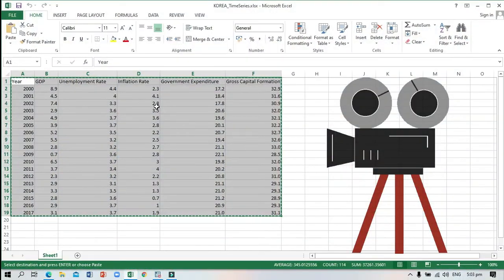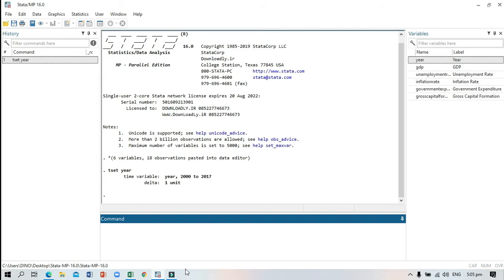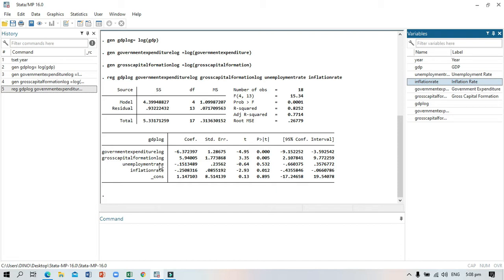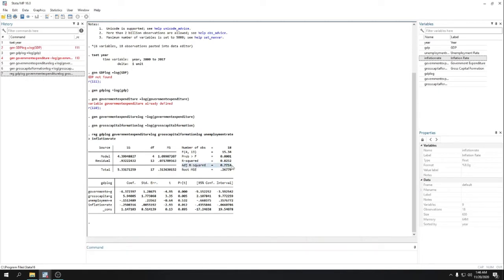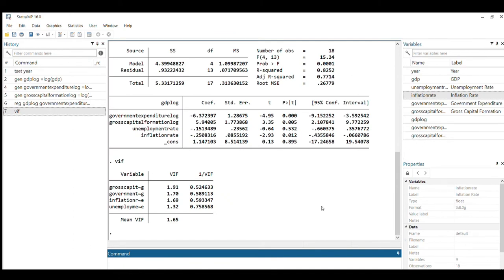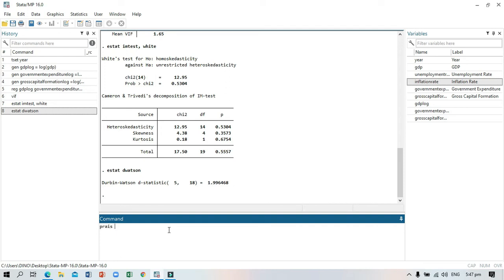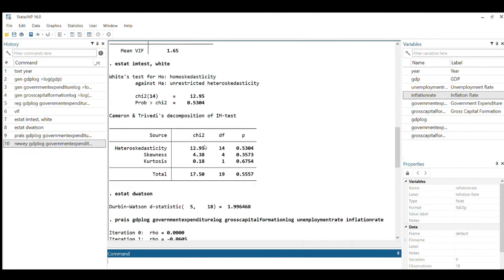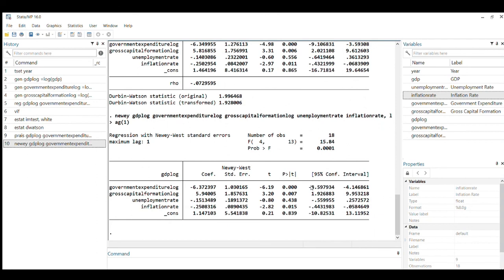STATA Presentation - Econ 75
Regression, Goodness-Of-Fit, VIF, White's Test, Durbin-Watson, Prais-Winsten, Newey-West